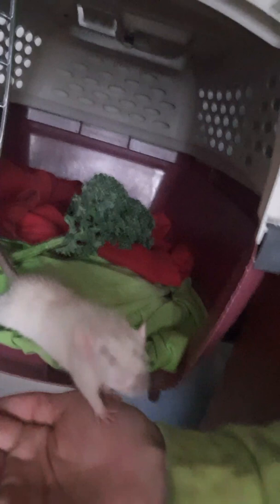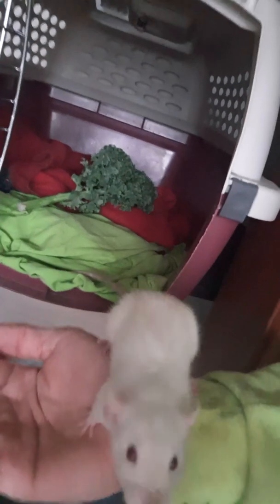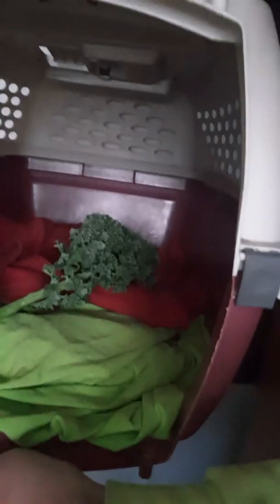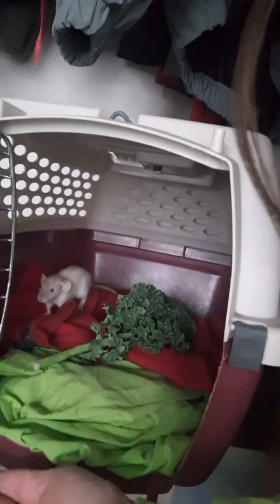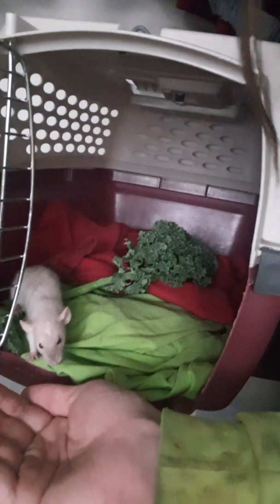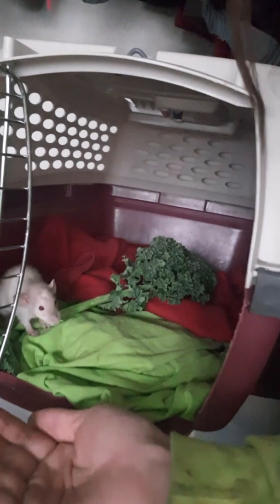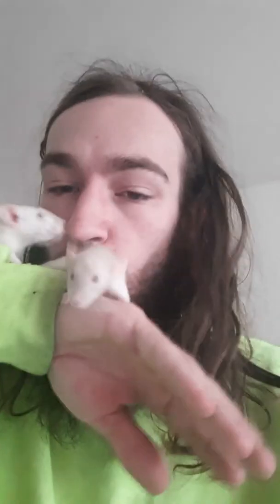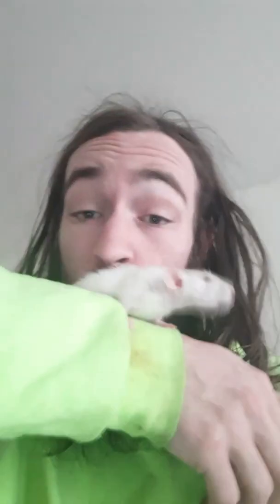How to train rats to come ( cage)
How to train young rats to come from cage to you